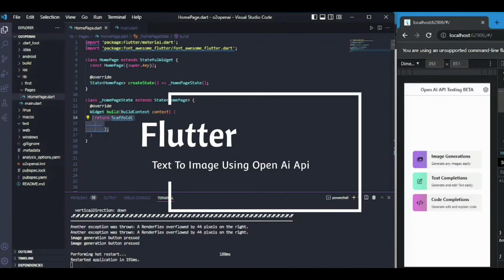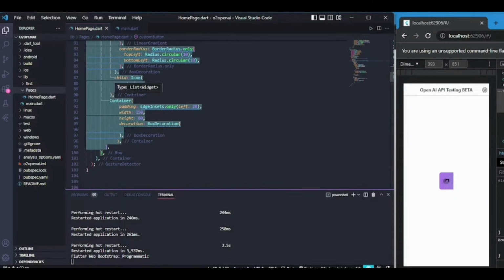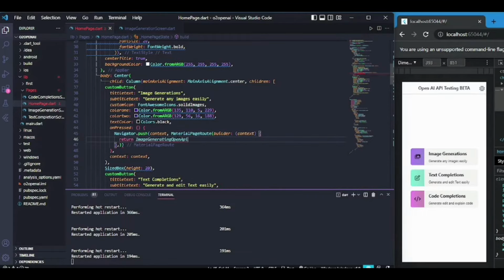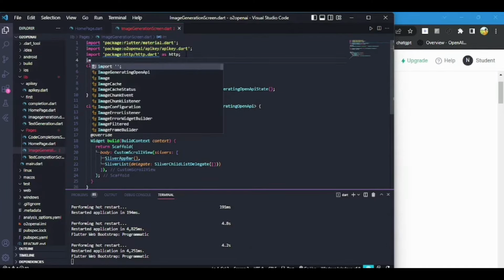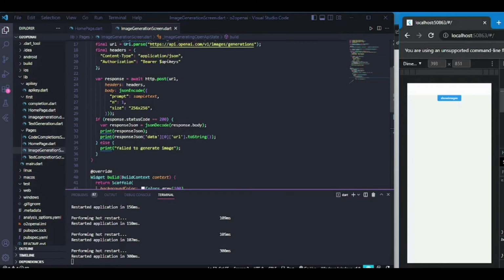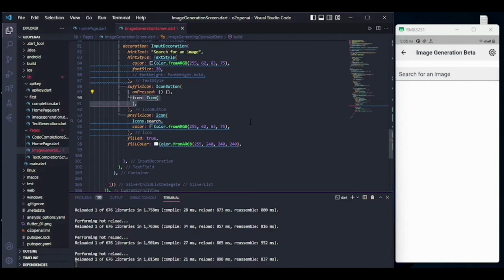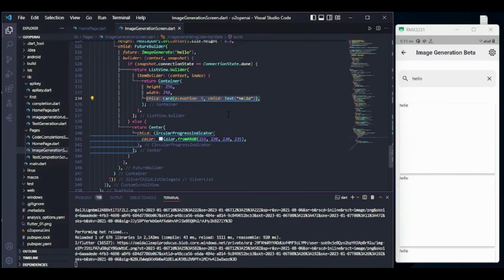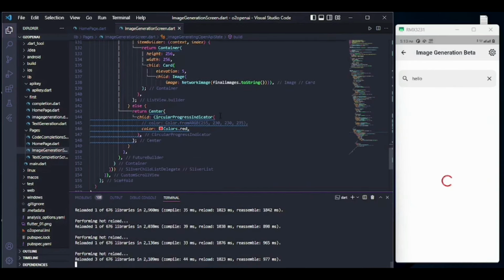Flutter Text To Image,Ai Generator like Dale 2 | Text to image using flutter open ai api | FlutterAI